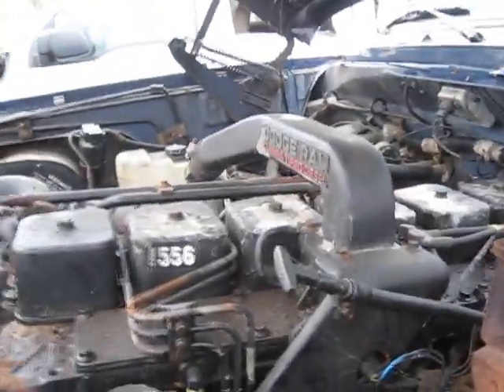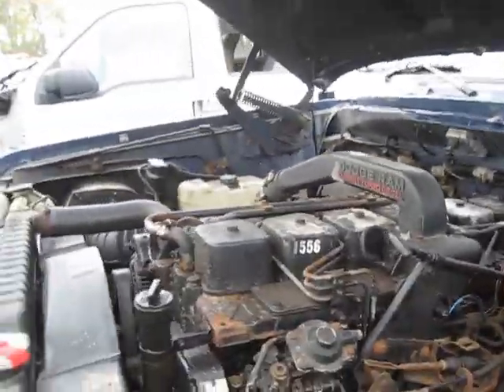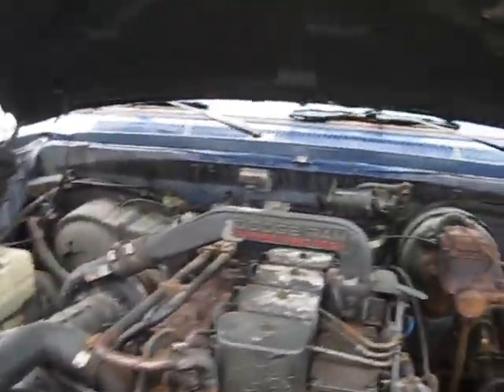Cummins 12 valve big problem 1271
$old Thank you!